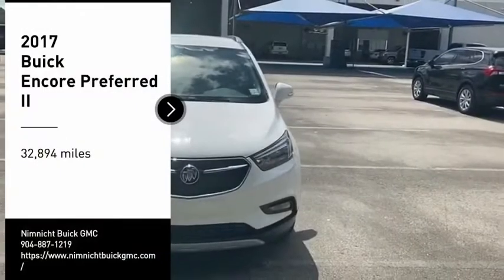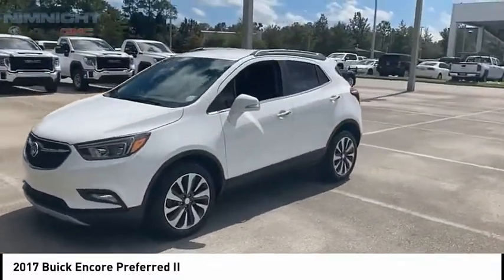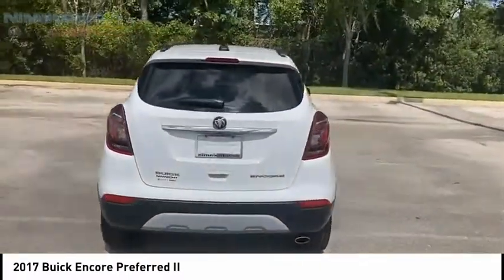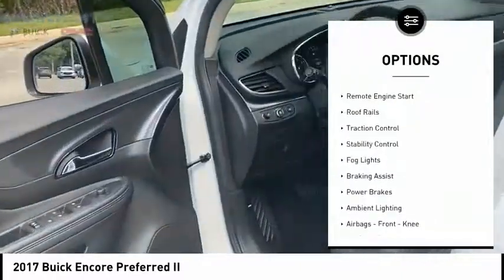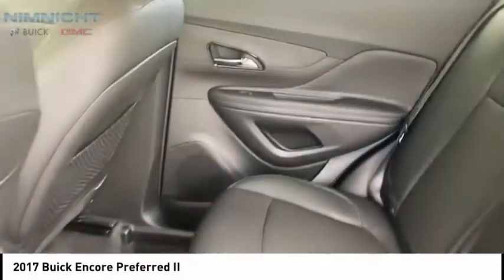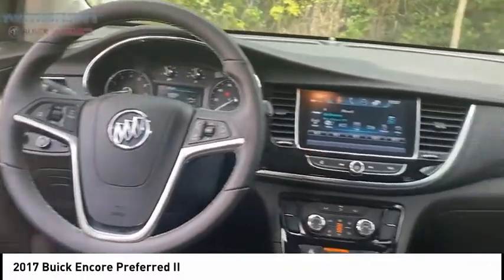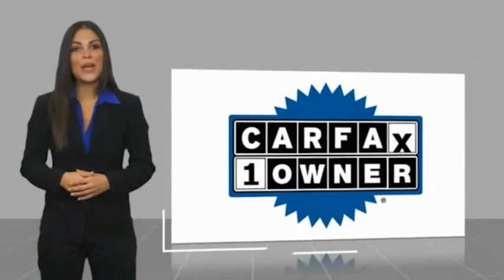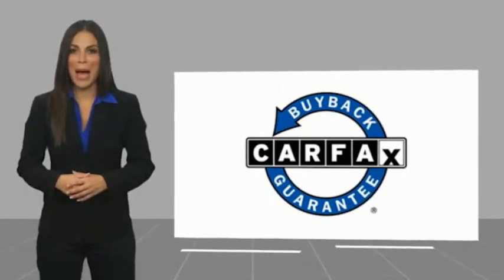2017 Buick Encore 160691A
2017 Buick Encore Preferred II

Boasts 33 Highway MPG and 25 City MPG! This Buick Encore delivers a Turbocharged I4 1.4/83 engine powering this Automatic transmission. TRANSMISSION, 6-SPEED AUTOMATIC, ELECTRONICALLY-CONTROLLED WITH OVERDRIVE includes Driver Shift Control (STD), PREFERRED II EQUIPMENT GROUP Includes Standard Equipment, ENGINE, ECOTEC TURBO 1.4L VARIABLE VALVE TIMING DOHC 4-CYLINDER SEQUENTIAL MFI (138 hp [102.9 kW] @ 4900 rpm, 148 lb-ft of torque [199.8 N-m] @ 1850 rpm) (STD).* This Buick Encore Features the Following Options *AUDIO SYSTEM, BUICK INTELLILINK RADIO WITH NAVIGATION, AM/FM STEREO with 8 diagonal Color Touch Screen, includes 2 USB ports, Bluetooth streaming for audio and select phones and Phone Integration for Apple CarPlay and Android Auto capability for compatible phone, Wipers, front intermittent with pulse washers, Wiper, rear intermittent, Windshield, solar absorbing, Windows, power, rear with Express-Down, Window, power with front passenger Express-Down, Window, power with driver Express-Up/Down, Wheels, 18 (45.7) aluminum, Visors, driver and front passenger illuminated vanity mirrors, covered, Vehicle protection, corrosion preventative.* Visit Us Today *Test drive this must-see, must-drive, must-own beauty today at Nimnicht GMC, 11503 Philips Hwy, Jacksonville, FL 32256.